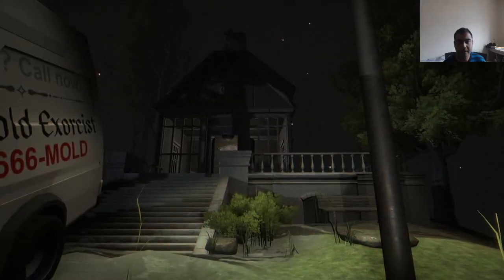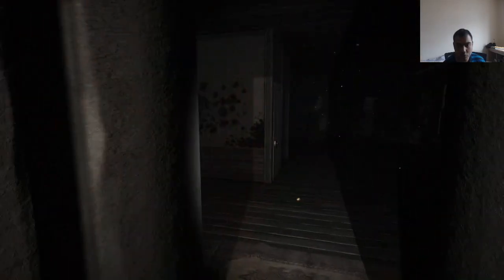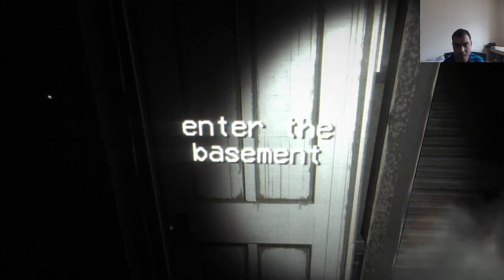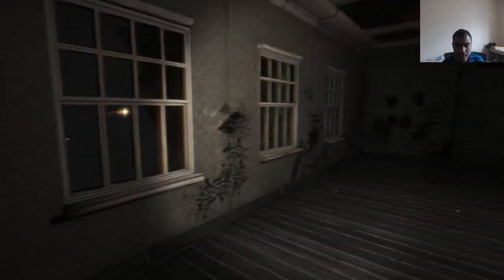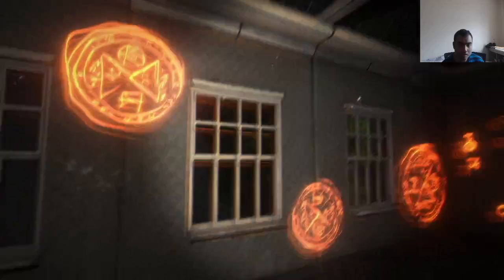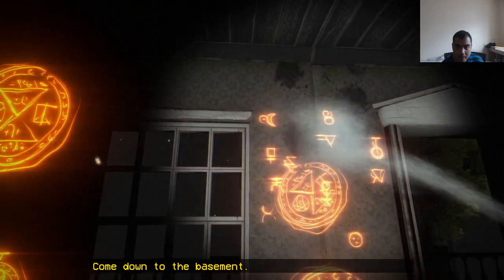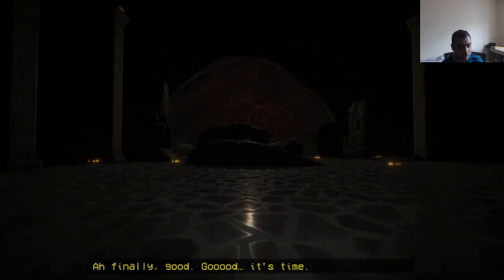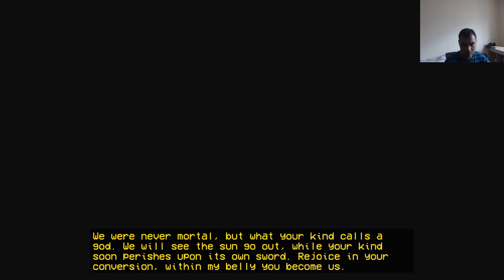THIS IS WHAT U CALL WIERD NOT SCARY!!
This game wasn't even scary this was just really weird !